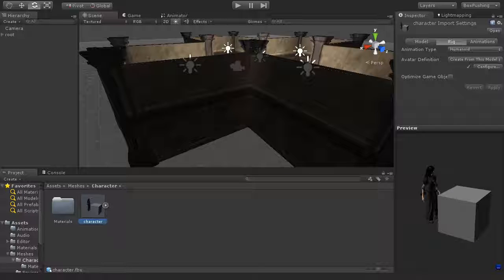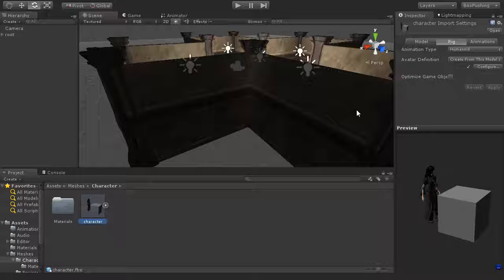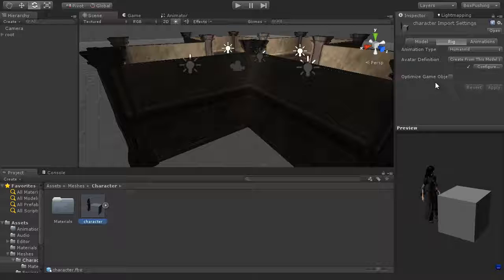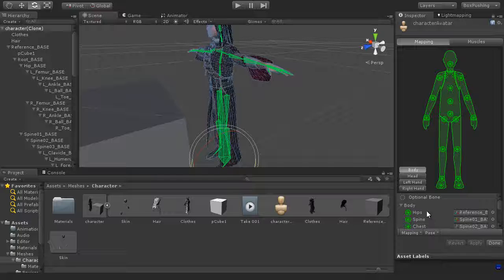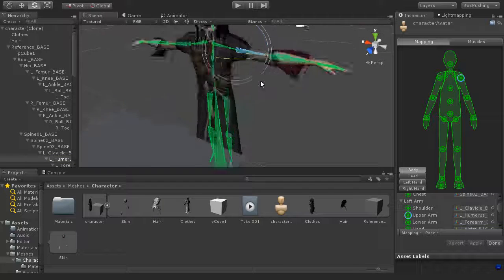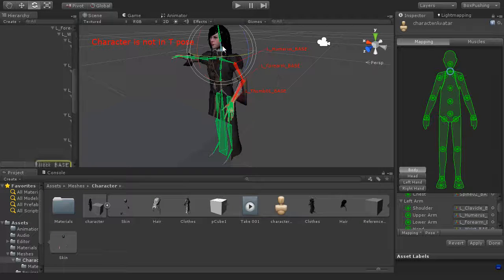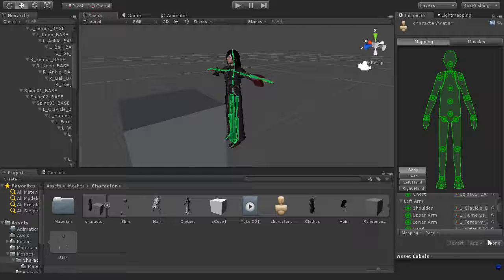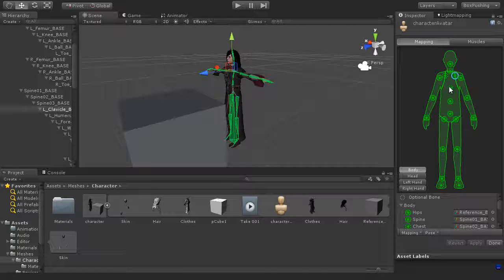3D Puzzle game development Lesson 4- Rigs and Avtars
We are going to explore about avatars in this lesson. An Avatar is a special unity structure. It creates a mapping between how the bones influence the vertices in the mesh. It will allow us to map a single set of bones into a character.